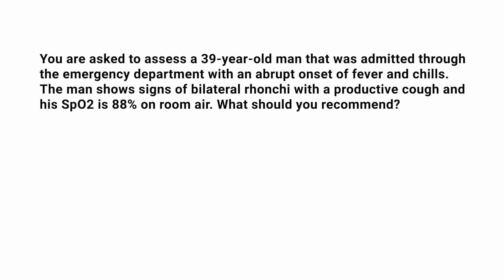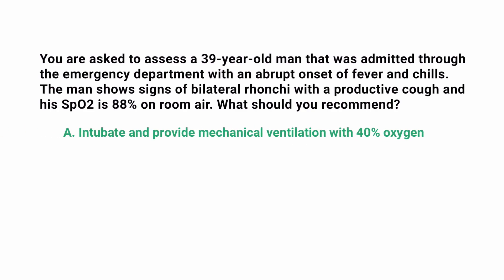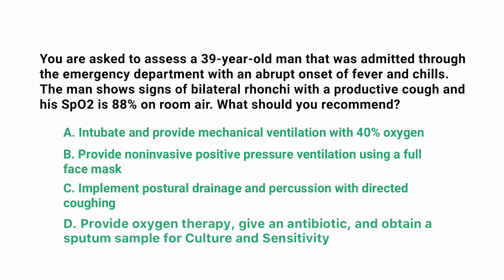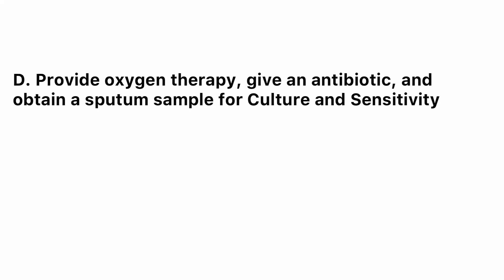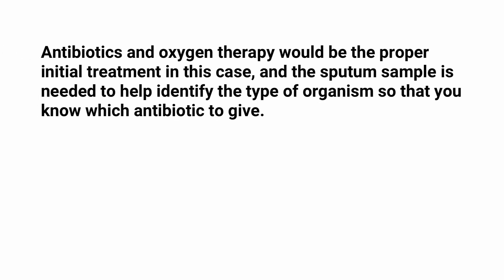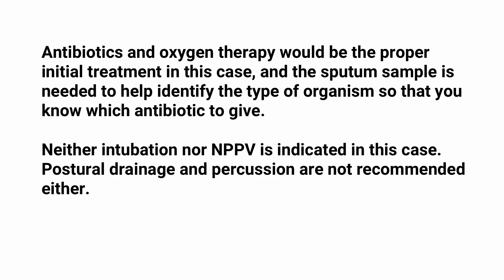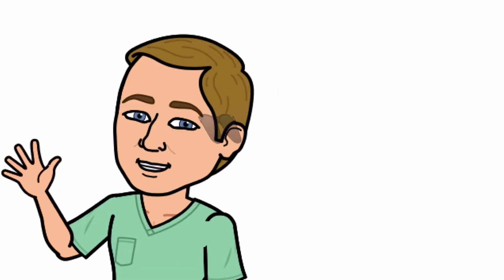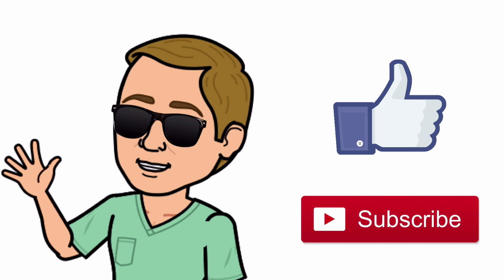Treating a Patient with Pneumonia? (TMC Practice Question) | Respiratory Therapy Zone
This video breaks down a TMC Practice Question about Treating a Patient with Pneumonia. Are you familiar with this topic?

➡️You are asked to assess a 39-year-old man that was admitted through the emergency department with an abrupt onset of fever and chills. The man shows signs of bilateral rhonchi with a productive cough and his SpO2 is 88% on room air. What should you recommend?
A. Intubate and provide mechanical ventilation with 40% oxygen
B. Provide noninvasive positive pressure ventilation using a full face mask
C. Implement postural drainage and percussion with directed coughing
D. Provide oxygen therapy, give an antibiotic, and obtain a sputum sample for Culture and Sensitivity

➡️Rationale
Based on the information provided, we can easily figure out that D is the correct answer. The likely problem is some type of bacterial pneumonia because it tells us that the patient has fever and chills. That is why you would want to obtain a sputum sample. Antibiotics and oxygen therapy would be the proper initial treatment in this case, and the sputum sample is needed to help identify the type of organism so that you know which antibiotic to give. Neither intubation nor NPPV is indicated in this case. And postural drainage and percussion are not recommended either.

⏰TIMESTAMPS
0:00 - Intro
0:20 - Practice Question
1:22 - Explanation
2:12 - Correct Answer